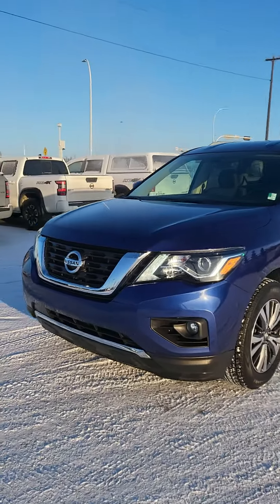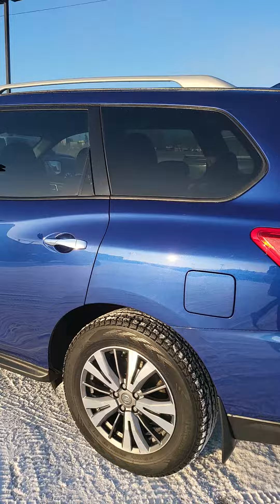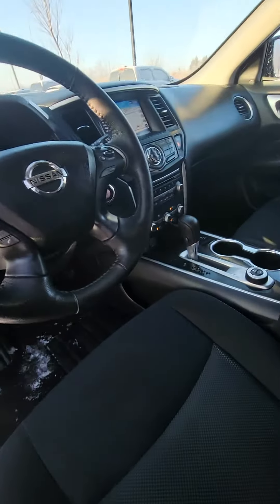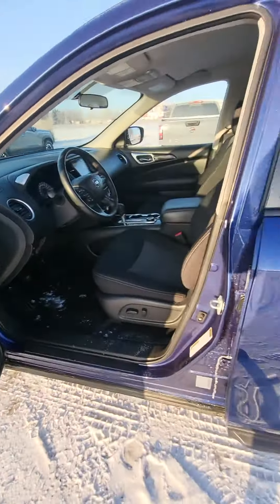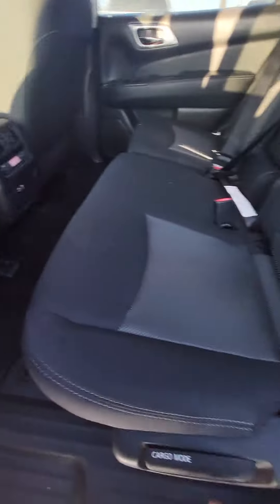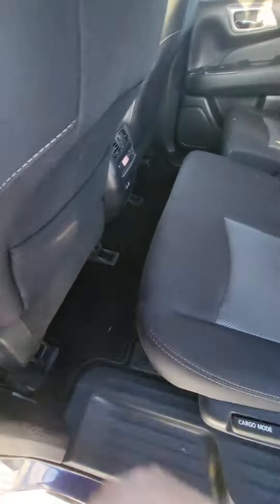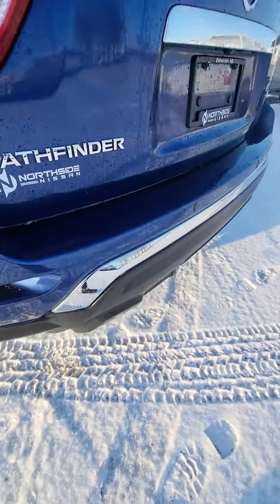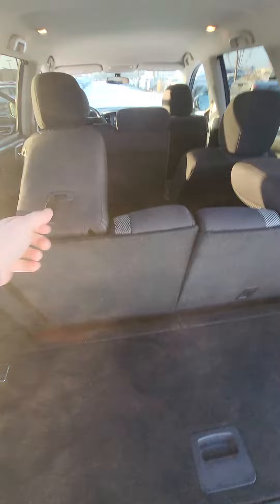Mike!! Here is the 2020 Nissan Pathfinder SV Tech!! PERSONALIZED VIDEO JUST FOR YOU!!